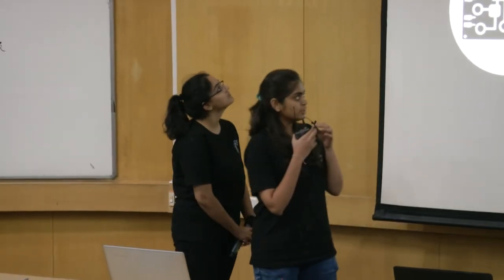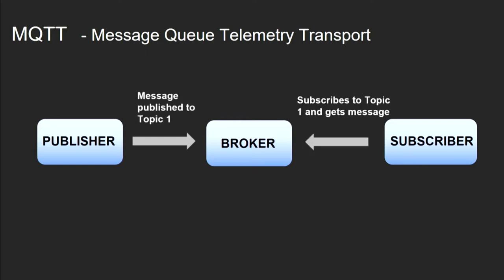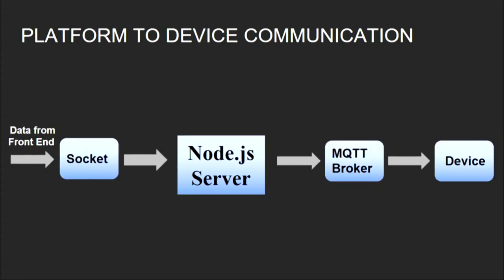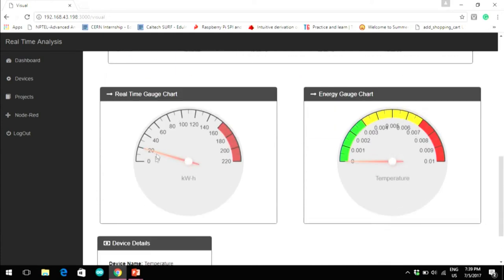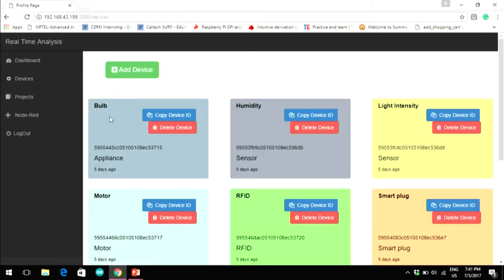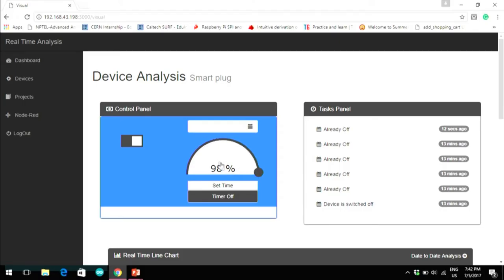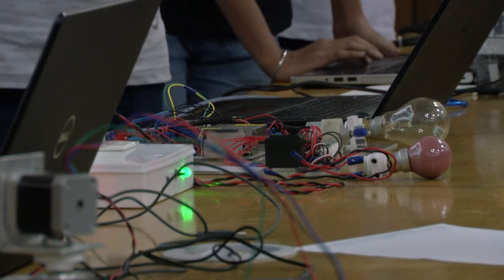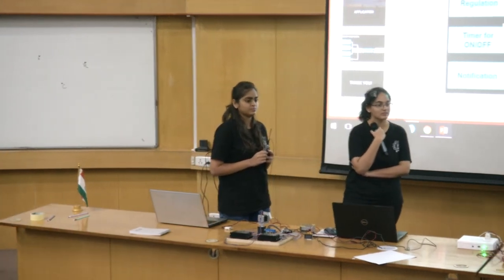SI S021 Generic loT Platform